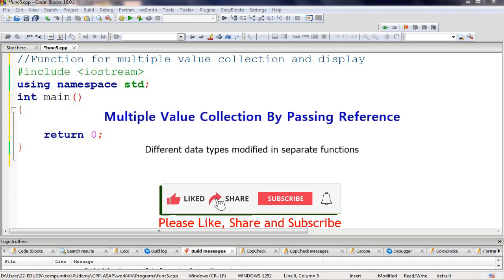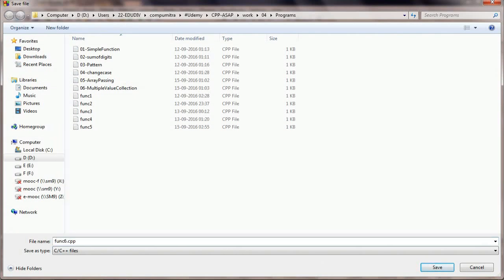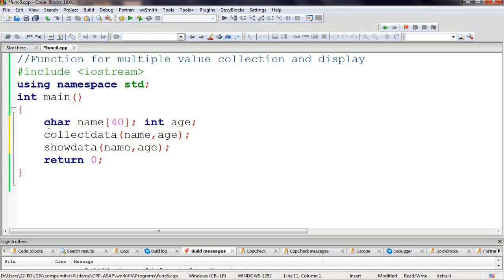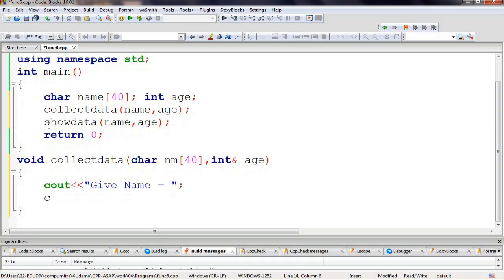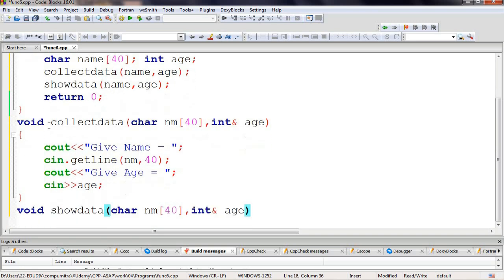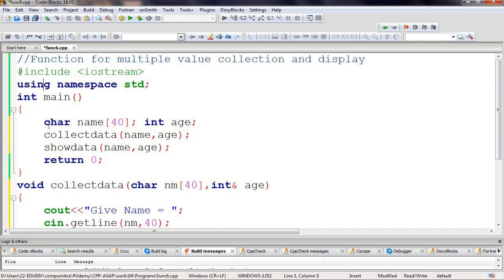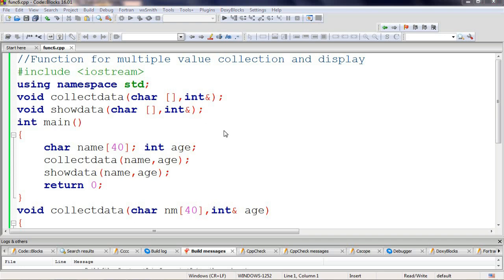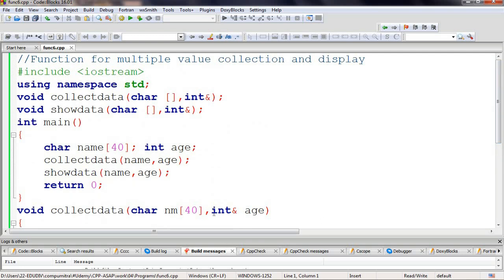C++ | Multiple Value Collection by Passing Reference [04-06]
Learn how to modify multiple variables of different data types in C++ using functions and pass-by-reference. In this tutorial from Computer Sir Ki Class, we demonstrate how passing references allows you to update several values together without using arrays. Perfect for beginners who want to understand reference parameters, efficient data handling, and modular programming in C++.